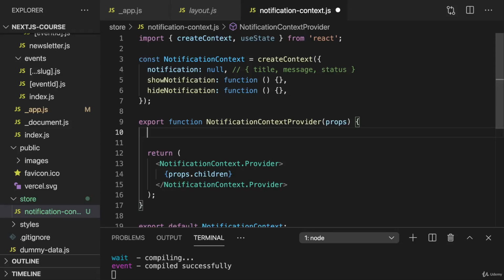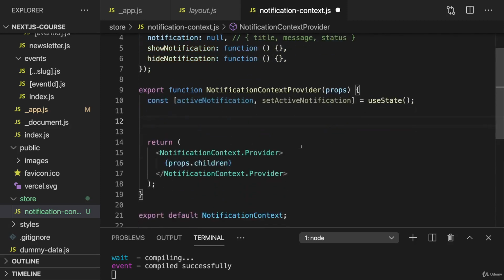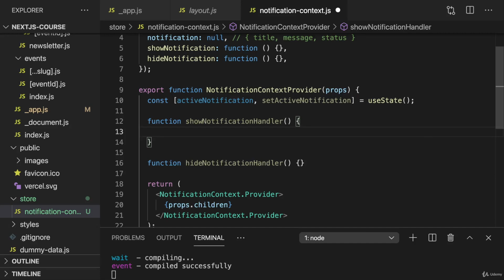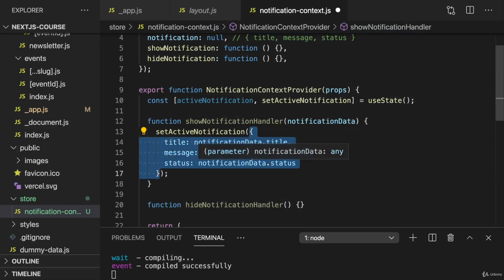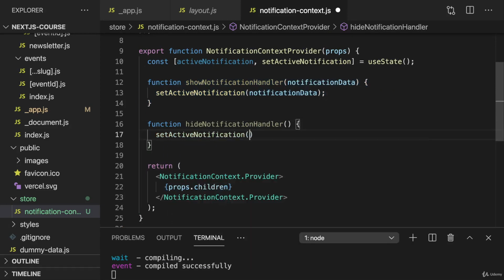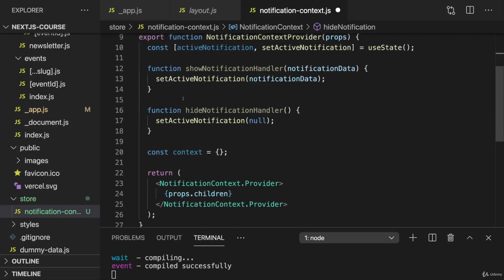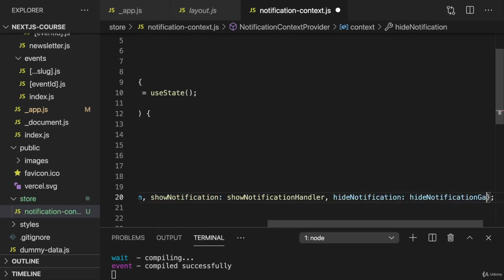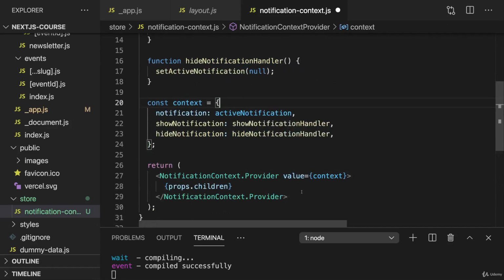164 Adding Context State